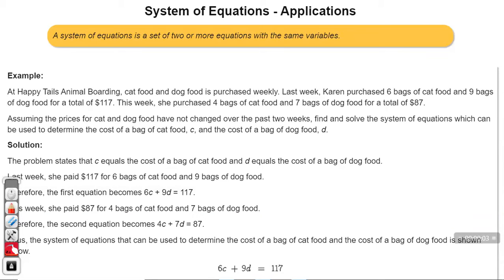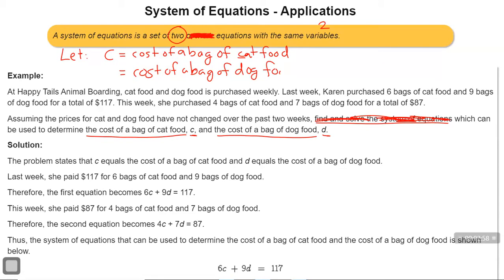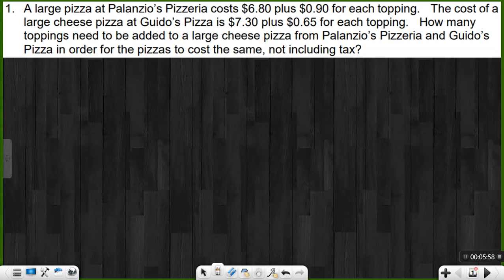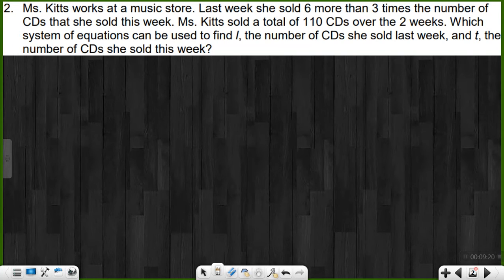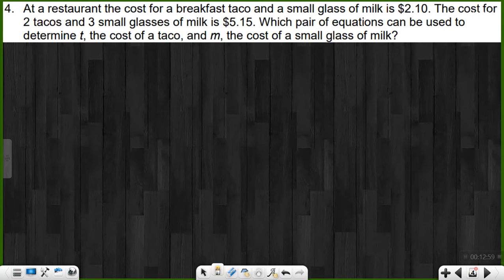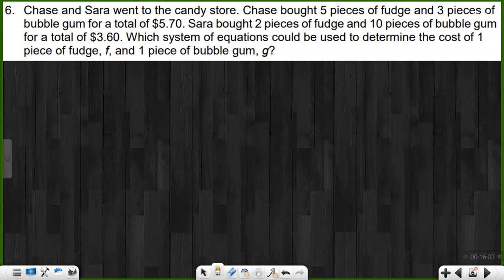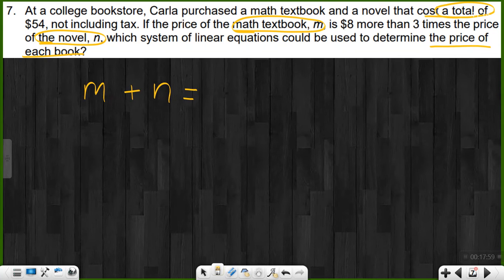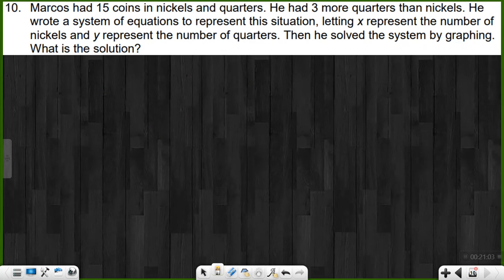Algebra Lesson 6.2: Writing a System of Equations from Word Problems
This lesson teaches you how to write a system of equations from a word problem.